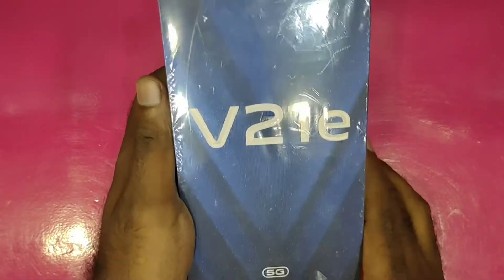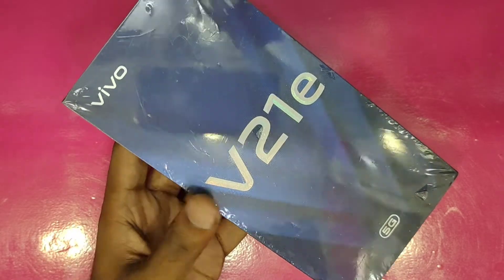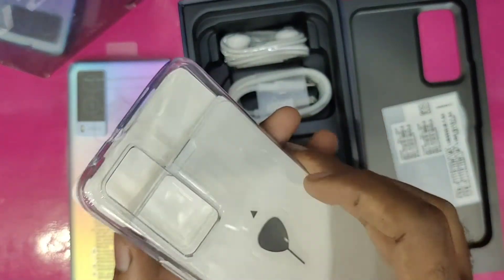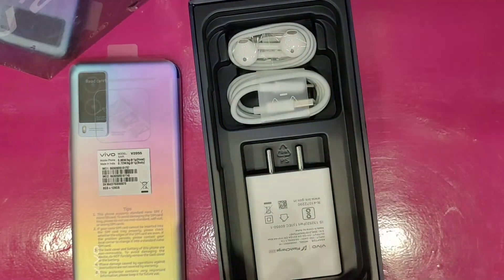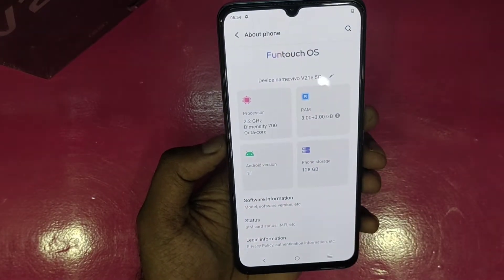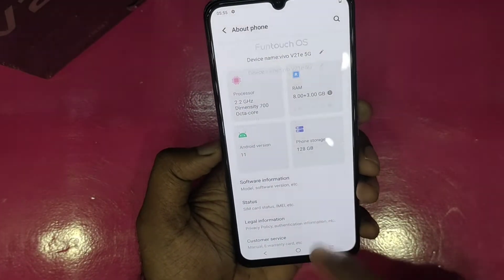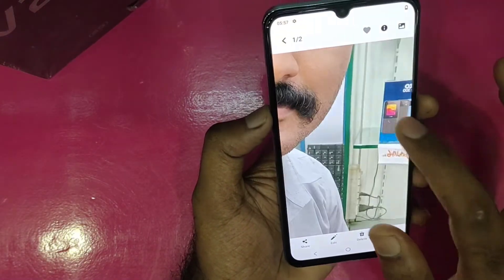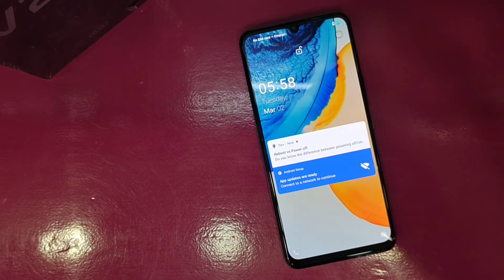Vivo V21E unboxing malayalam || Vivo V21E 5G malayalam Review || ARUN MOBILE DOCTOR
Here some links for catching me..

For urgent reply whatapp : 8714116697

This content is Copyright to ARUN MOBILE DOCTOR. Legal action will be taken against those who violate the copyright of the following material presented.